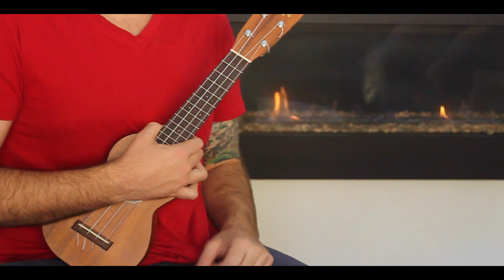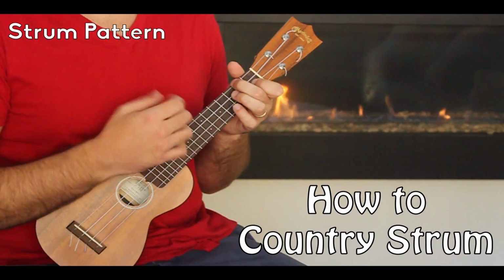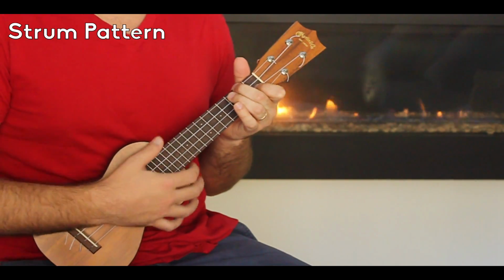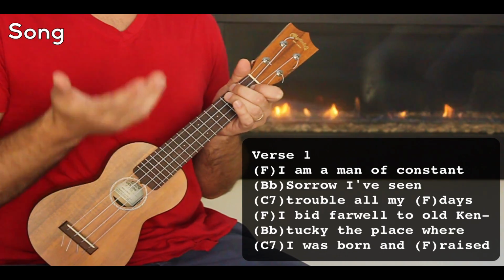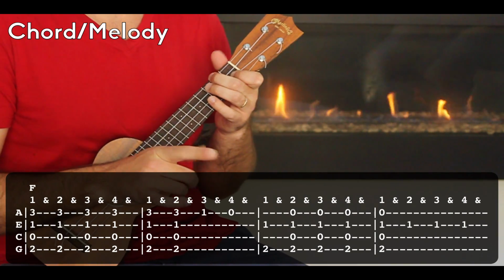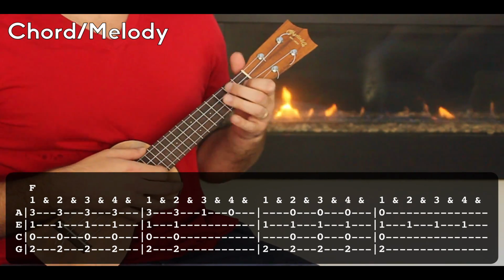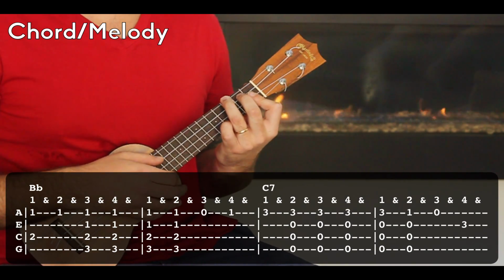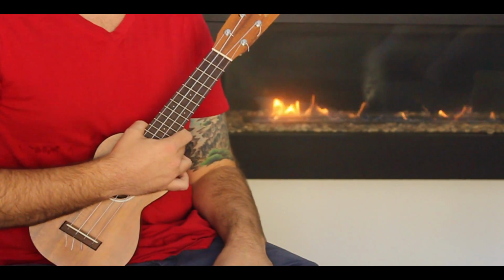Man Of Constant Sorrow - Ukulele Chord/Melody Tutorial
In todays lesson we are breaking down a great traditional tune covered in many different ways by many different artists, Man of Constant Sorrow, after the strummer version we have a full Chord Meldoy version as well.

This is a great Ukulele song, well, it is a great song in general but when played on the Ukulele it really brings out the personality of the jumping flea. So we did this nice country, folk, traditional Ukulele tutorial and it is two fold because it is also a Chord Melody Ukulele tutorial as well. Cheers and I hope that you enjoy it.